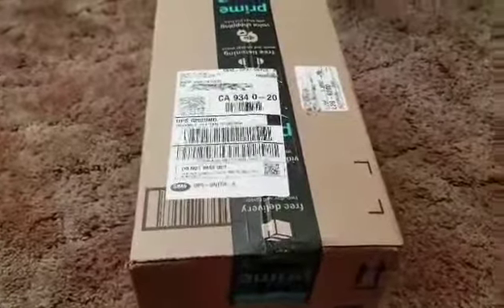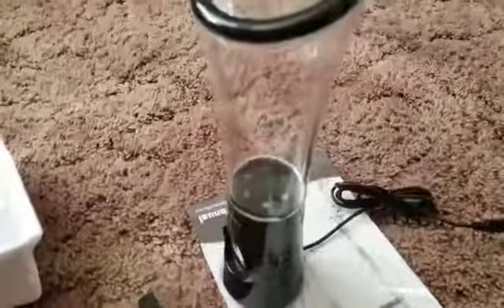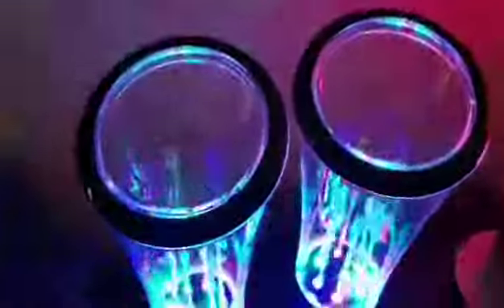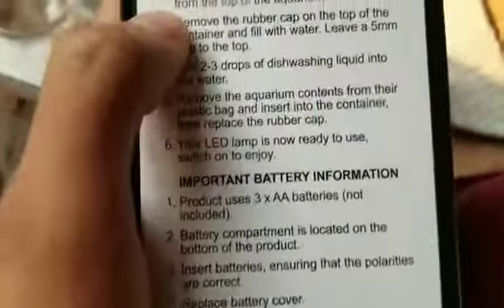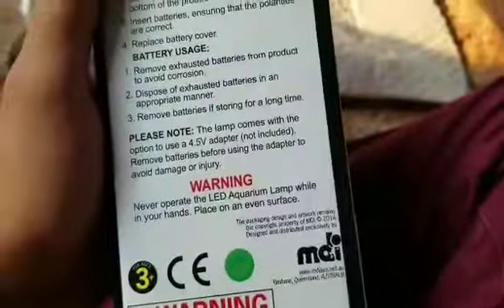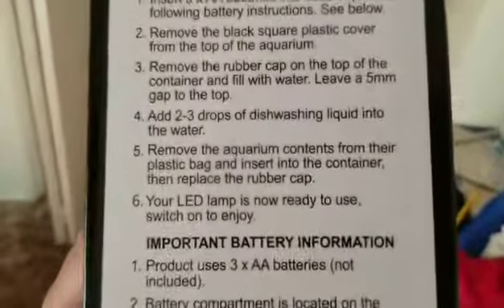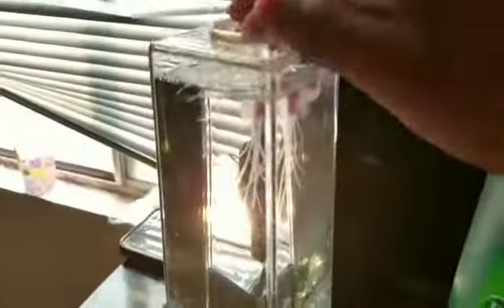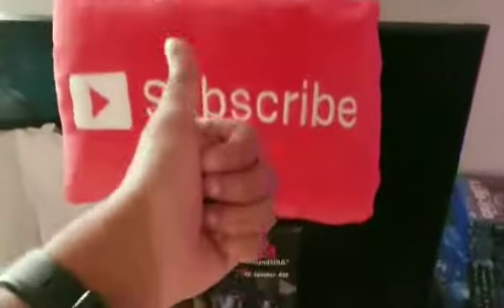Unboxing water speakers, jellyfish lamp? {Bad}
Hey guys might do more in boxing videos of you guys find that interesting. Wish you guys the best.